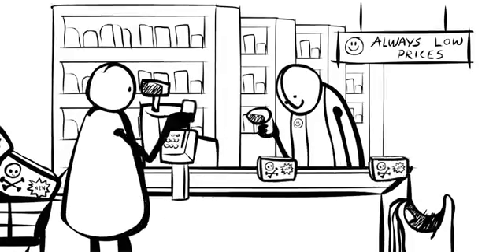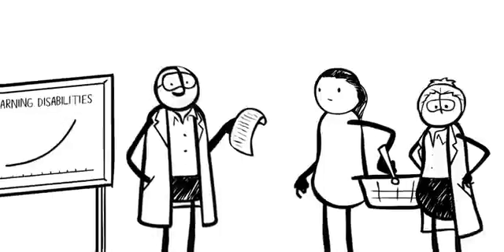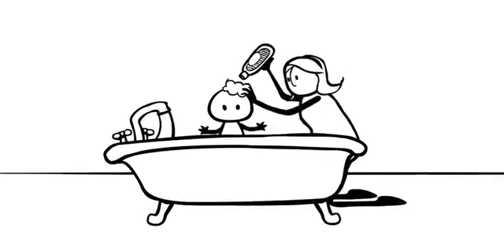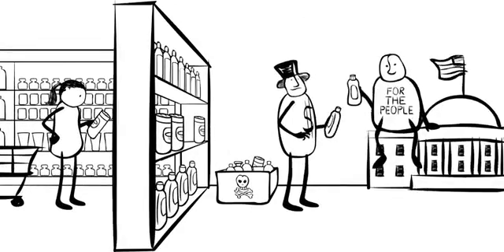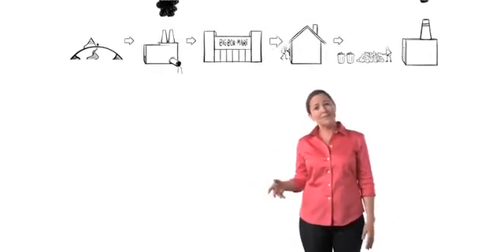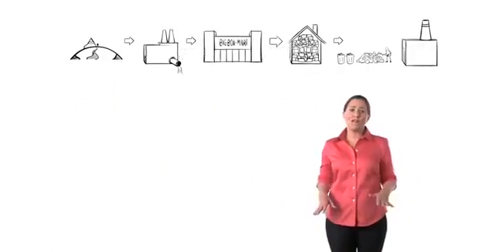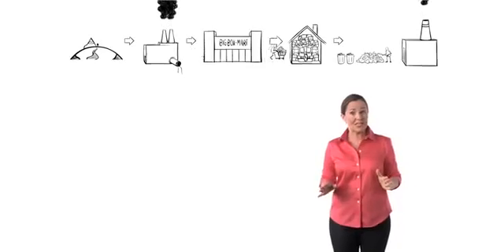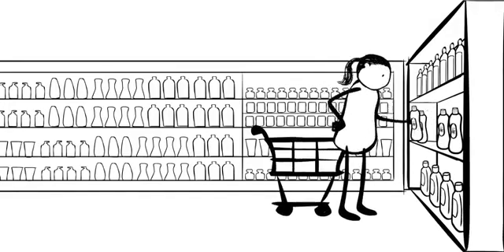How Cosmetics are made and the chemicals on them